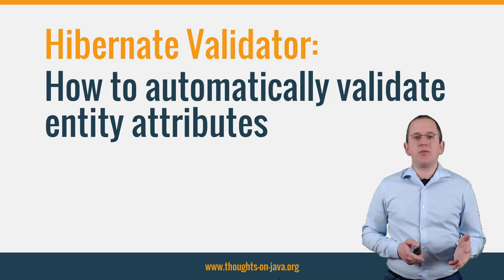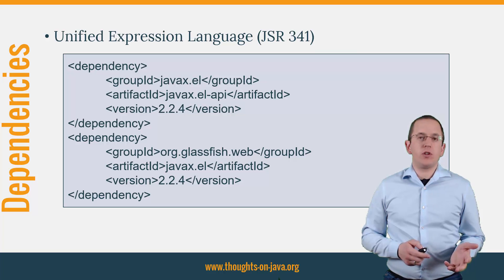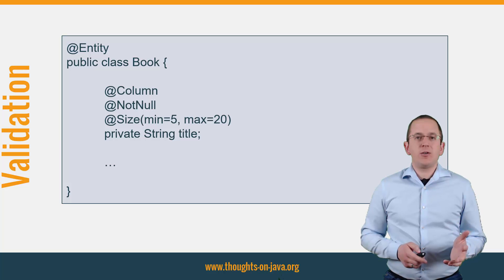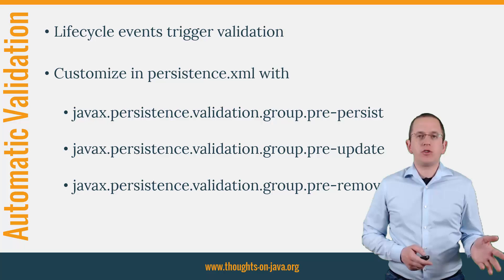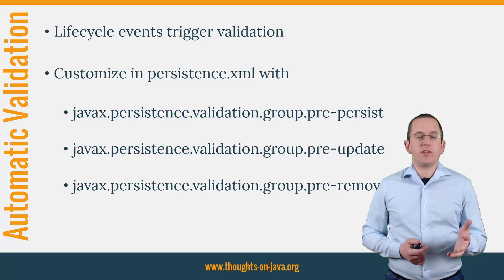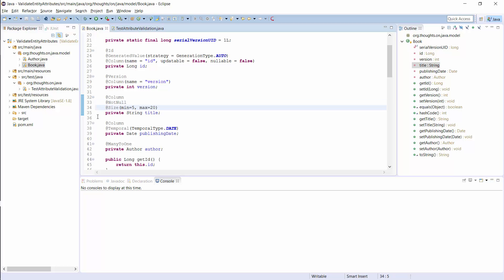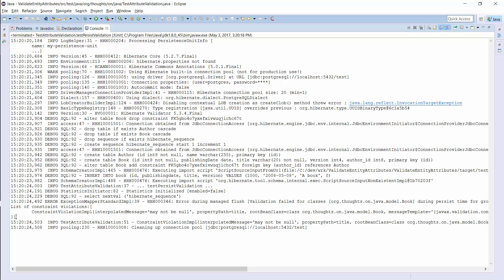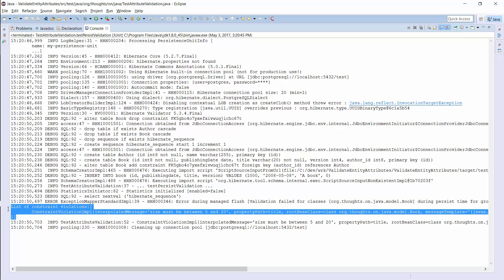How to automatically validate entity attributes with Hibernate Validator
Validation is an important task, but it’s most often also tedious to implement. It’s a good thing that the BeanValidation specification and Hibernate Validator as it’s reference implementation take over most of the work. They provide an easy to use, standardized way to validate object attributes and method parameters. And the best thing, they integrate with Hibernate ORM and all other JPA 2.x implementations to provide automatic validation of entity attributes.
Sounds interesting? Let me give you a quick overview of what you can do.